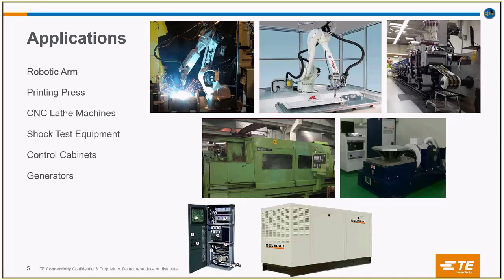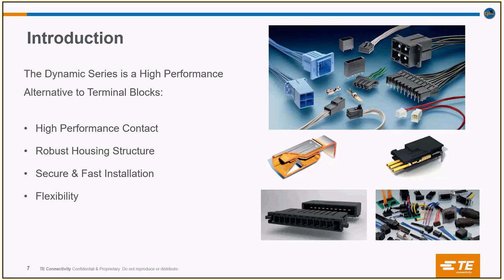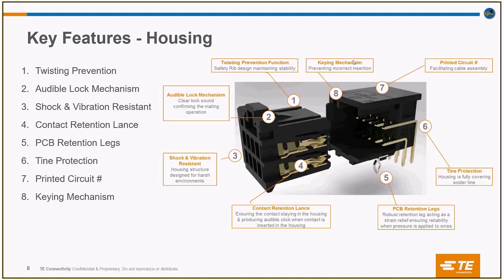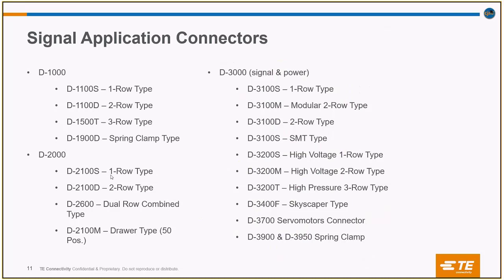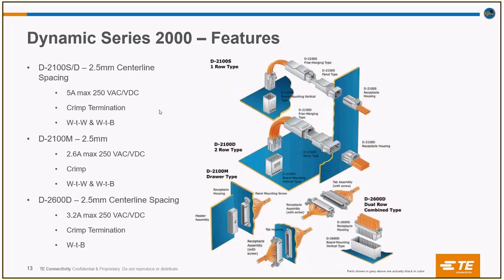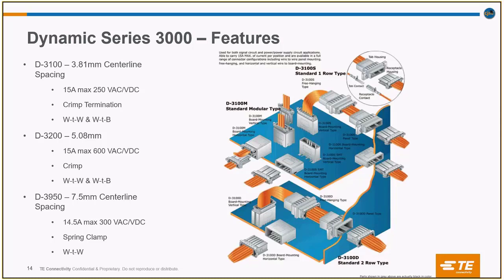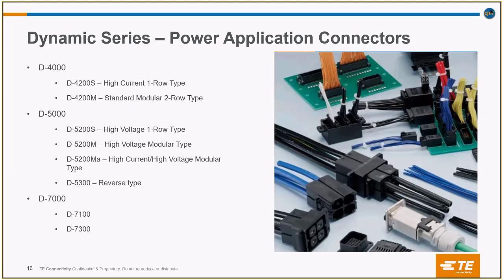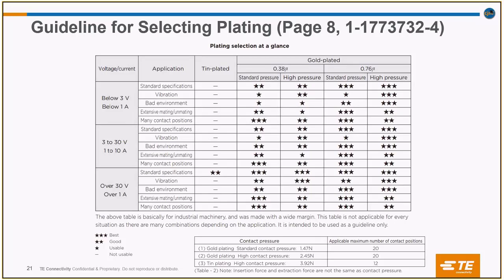Dynamic Series Webinar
The Dynamic Series stands out with its versatile design catering to both signal and power applications, offering a broad range covering up to 95A.
Supporting various connection types like Wire-to-Board, Wire-to-Panel, and Wire-to-Wire, it accommodates diverse needs.